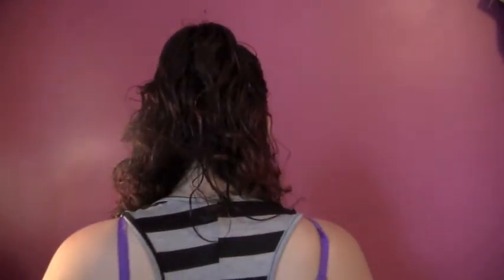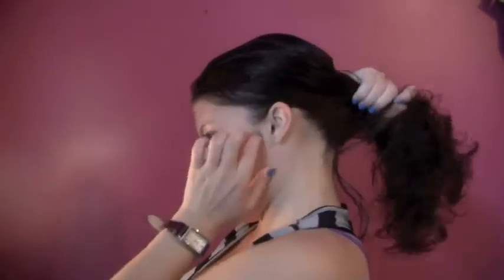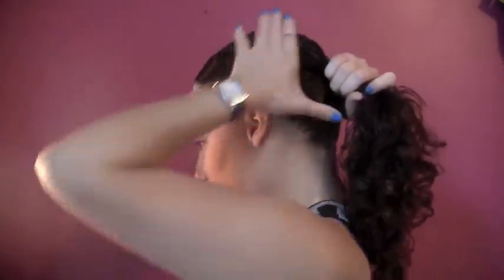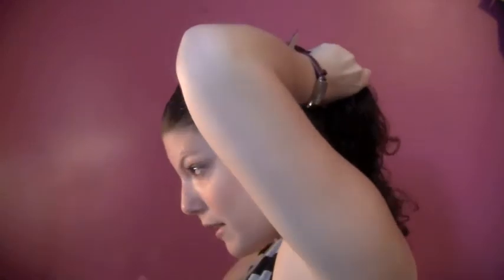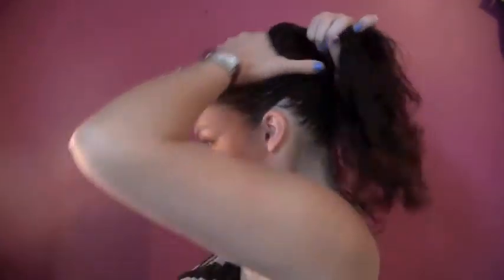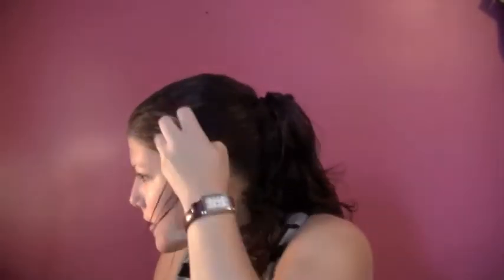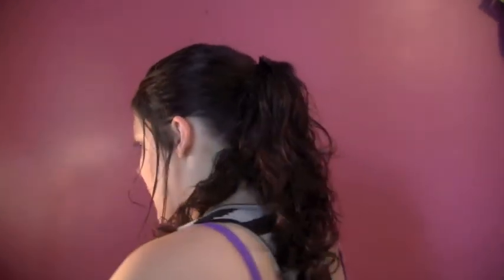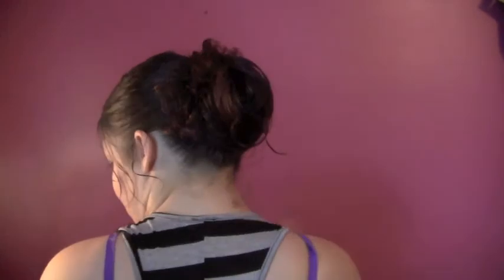Easy No Heat Hair Styles For Back To School 2014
Hey everyone! I hope you enjoyed this video! Love ya!!